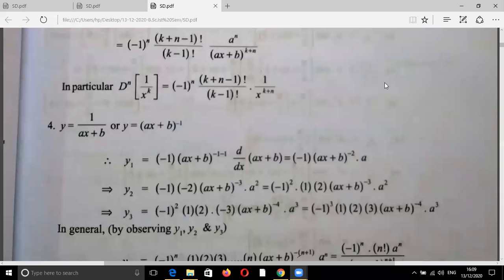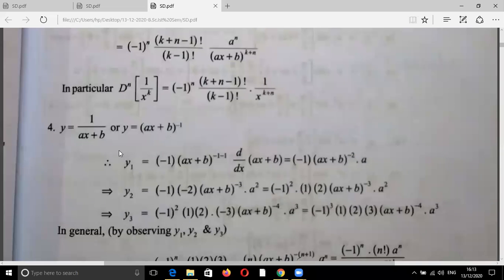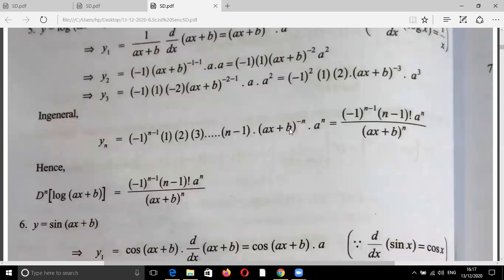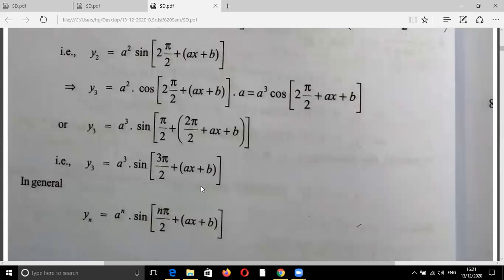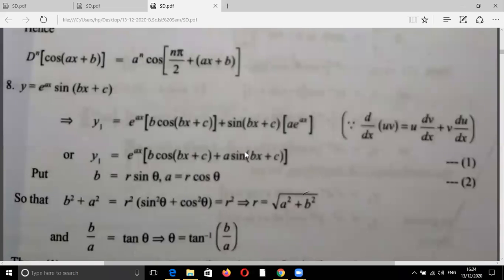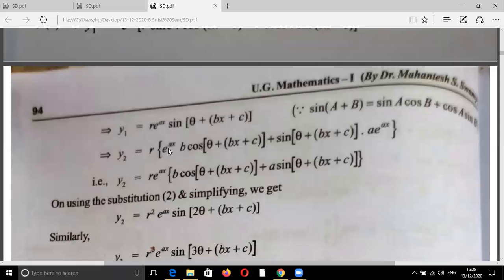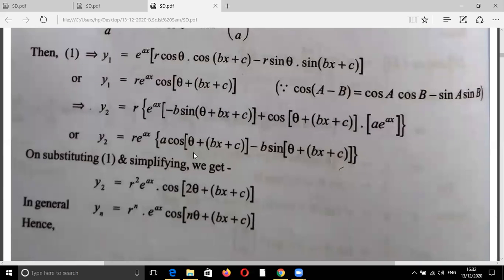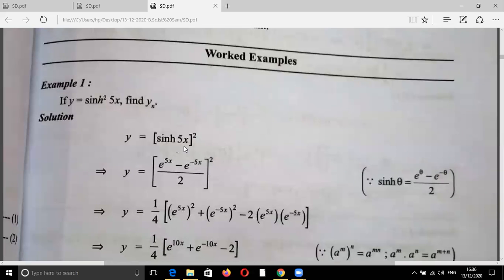B Sc 1st sem Unit 3-Successive differentiation Mathematics Theory- 2